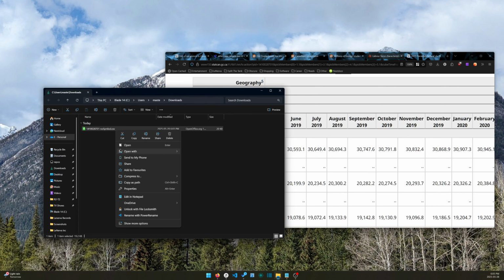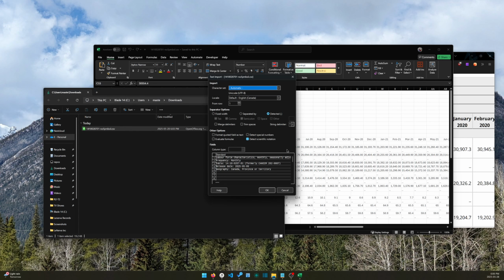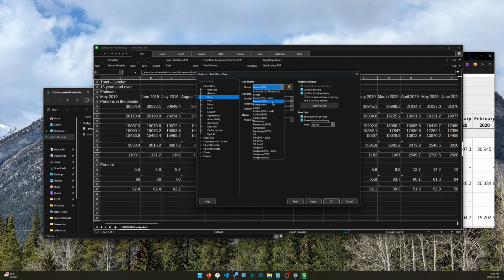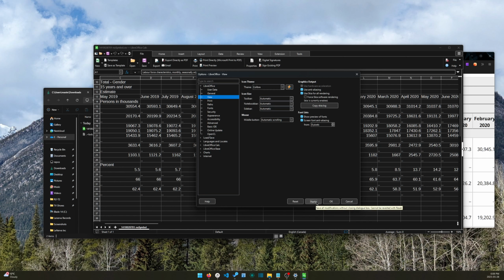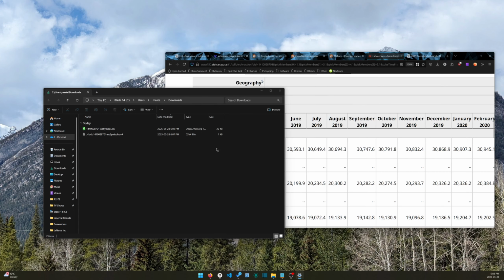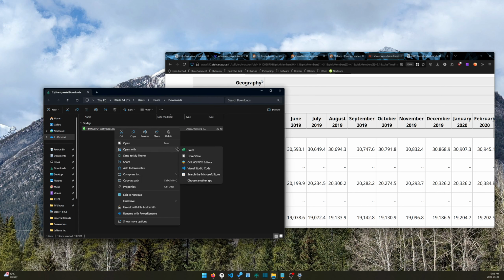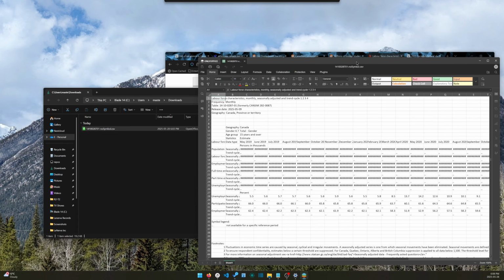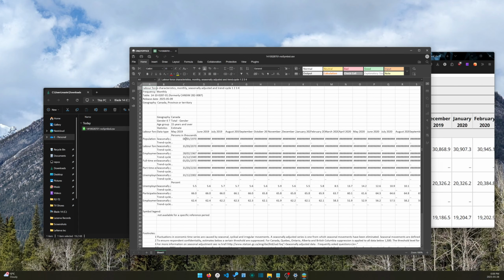Why I Uninstalled OnlyOffice (Can't Even Read CSV's properly LOL)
I know I've been slacking on this channel. I even bought a VLOG camera, but I think I'll have to hire an editor since I have no time to edit videos after work. I really like writing and speaking though, just not editing.